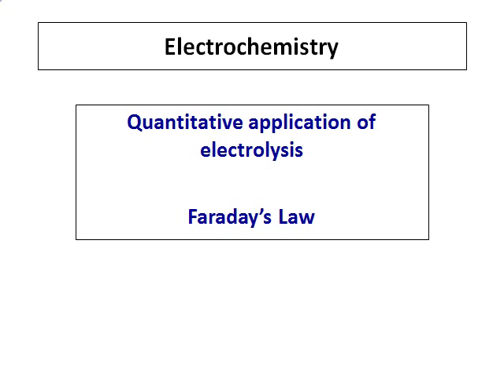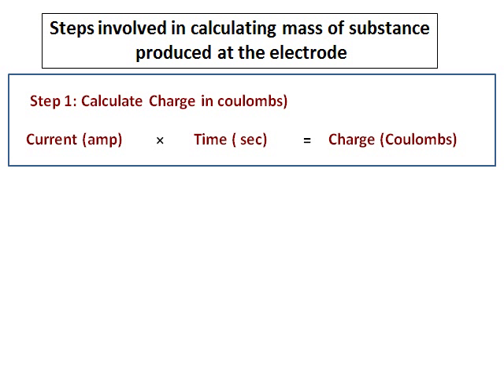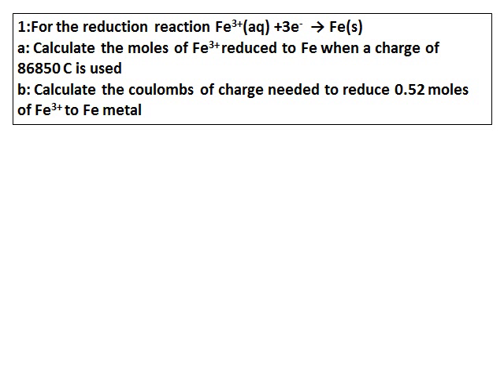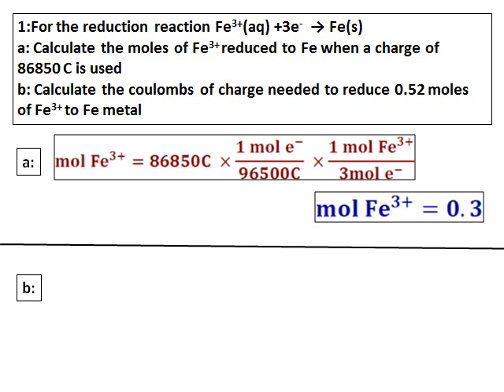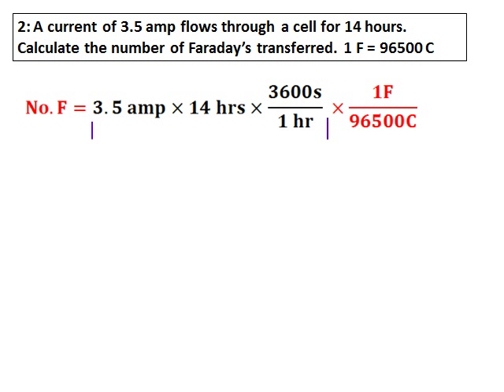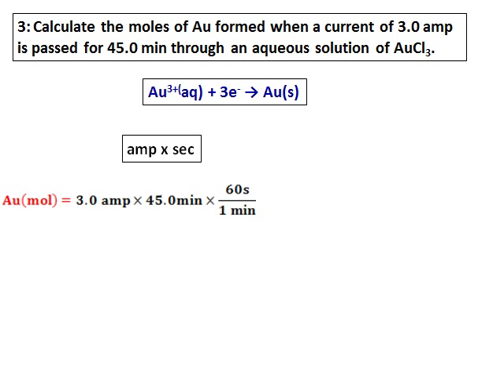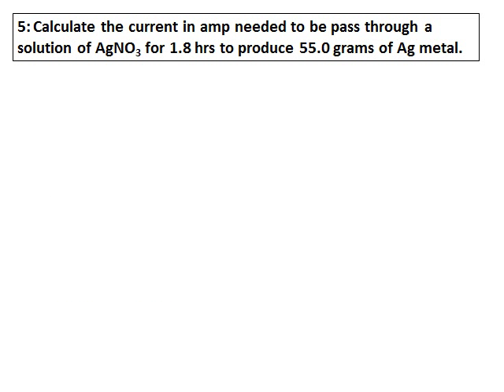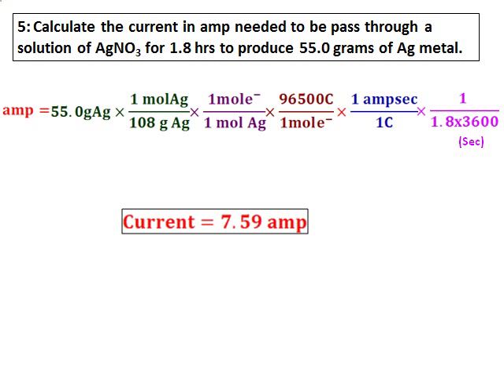11 Faraday's law quantitative measurement of elctrolysis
Questions on Farday's law. amp sec, coulombs